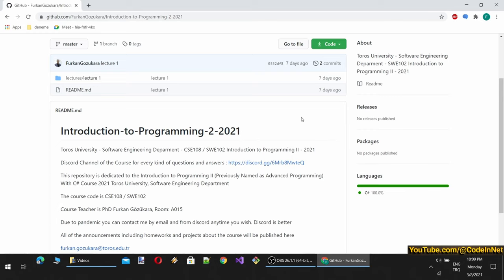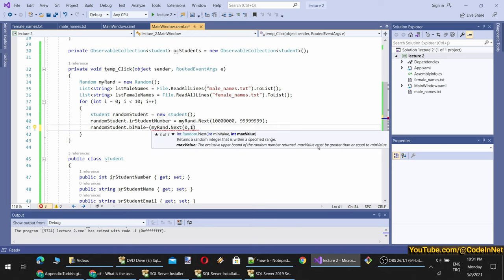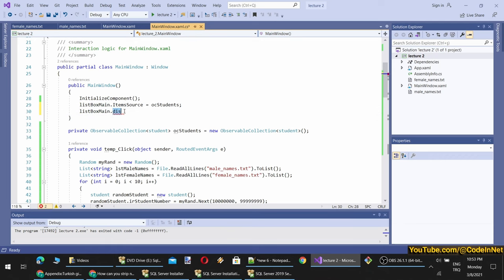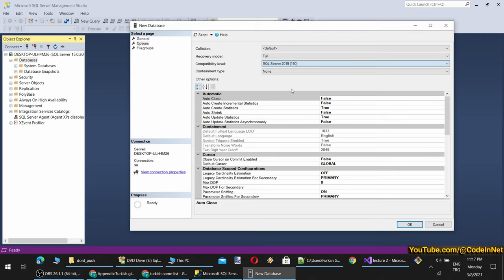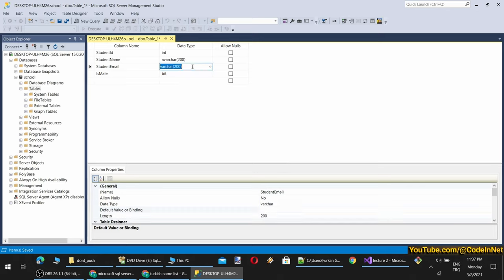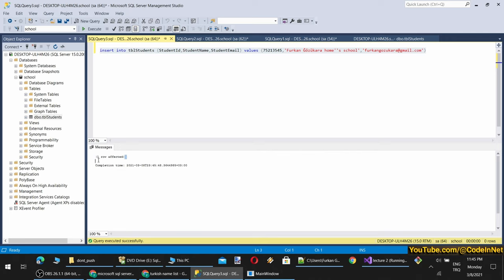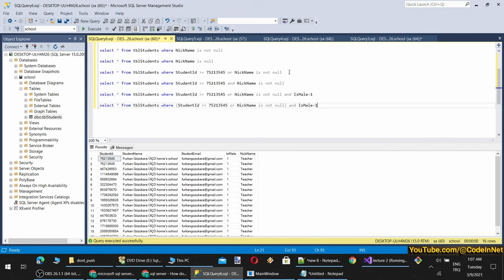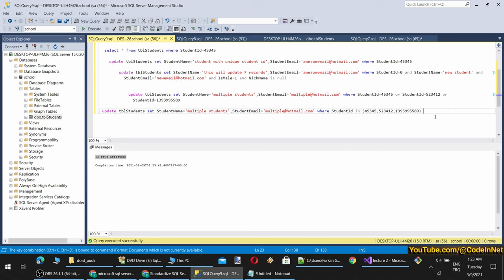C# Programming (Intermediate) - Lecture 2: SQL Server, CRUD, DisplayMemberPath, ObservableCollection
Lecture 2/14 of Advanced/Intermediate C# Programming. If I have been of assistance to you and you would like to show your support for my work, please consider becoming a patron on 🥰

The topics that have been covered in Lecture 2:

* How to compose a custom class in DOTNET Core
* How to use overwritten property to display the custom formatted results of other properties inside a class
* How to compose read-only or write-only properties inside a custom class
* How to do inline If and Else
* How to use the Switch statement
* How to use For loop
* How to use and utilize ObservableCollection to display custom class objects inside a ListBox // this can be applied to any main window objects
* How to use ItemsSource DisplayMemberPath of a ListBox inside a CSHARP WPF application
* How to access elements of ListBox as an instance of a custom class when selection changed
* How to install Microsoft SQL Server 2019 Developer edition
* How to install SQL Server Management Studio
* How to compose database and table with SQL Server Management Studio
* What is database collation and what difference does it make
* How to write insert, update, delete, and select queries with SQL Server Management Studio
* When to write full path or not in SQL queries such as the database.dbo.table or just table
* How to uniquely identify a record and do SQL operations such as select, update, and delete certain records
* How to use "in" keyword in SQL queries

Introduction:

In today's world, software development has become an integral part of every business, and to build software that meets the requirements of businesses, developers must have a strong understanding of programming concepts, such as custom class composition, loops, conditional statements, and object-oriented programming principles. Additionally, developers must know how to utilize databases to store, retrieve, and manage data. In this article, we will explore how to compose custom classes, use conditional statements and loops, work with databases, and create and execute SQL queries.

Custom Class Composition:

In object-oriented programming, a class is a blueprint for creating objects that share similar properties and behaviors. Developers can create their own custom classes by defining the properties and methods that the class should contain. To create a custom class, developers must first define the class using the class keyword and specify the properties and methods that the class should have.

Overwritten Properties:

One of the benefits of creating a custom class is that developers can overwrite properties to display custom formatted results of other properties inside the class. Overwritten properties are used to provide more meaningful information to the user or to format data in a specific way. Developers can overwrite properties using the get and set keywords.

Read-Only or Write-Only Properties:

Developers can also compose read-only or write-only properties inside a custom class. A read-only property is a property that can only be accessed for reading, while a write-only property can only be accessed for writing. To create a read-only property, developers must remove the set keyword from the property declaration, while to create a write-only property, developers must remove the get keyword.

Conditional Statements and Loops:

In programming, conditional statements and loops are used to control the flow of execution based on certain conditions. The inline If and Else statements are used to execute a block of code based on a condition. The Switch statement is used to execute a block of code based on multiple conditions. The For loop is used to execute a block of code a specific number of times.

ObservableCollection and ListBox:

Developers can utilize ObservableCollection to display custom class objects inside a ListBox. An ObservableCollection is a collection class that provides notifications when items are added, removed, or updated. By using ObservableCollection, developers can easily bind their custom class objects to the ListBox and get notifications when the ListBox is updated.

ItemsSource and DisplayMemberPath:

Developers can use the ItemsSource and DisplayMemberPath properties of a ListBox inside a WPF application to display custom class objects. The ItemsSource property is used to specify the data source for the ListBox, while the DisplayMemberPath property is used to specify the property of the custom class that should be displayed in the ListBox.

Accessing Elements of ListBox:

When the selection of a ListBox changes, developers can access the selected item as an instance of a custom class.